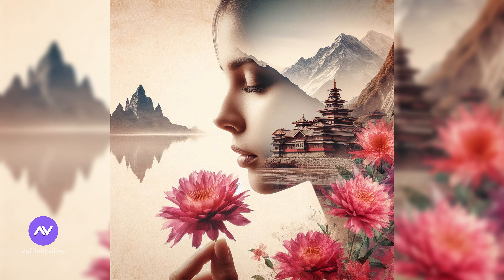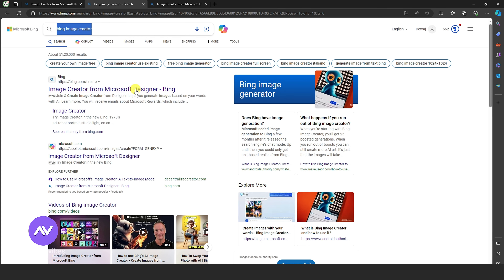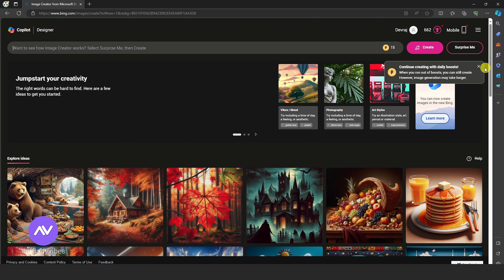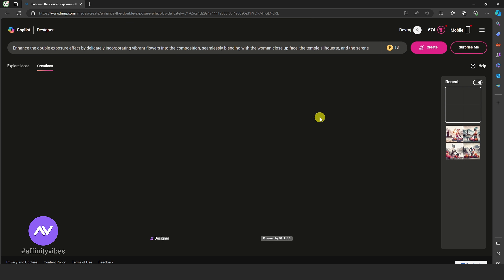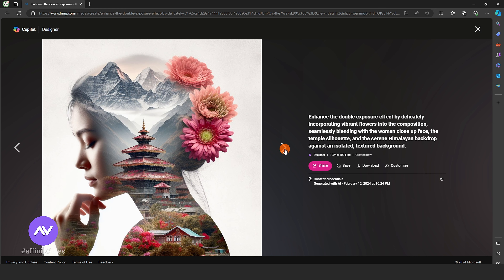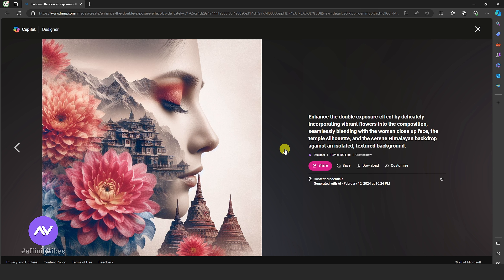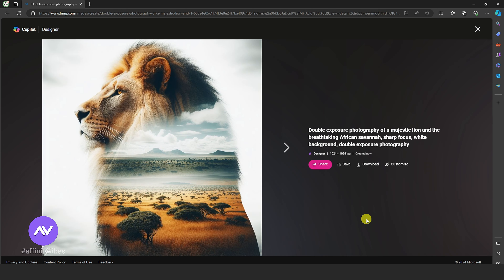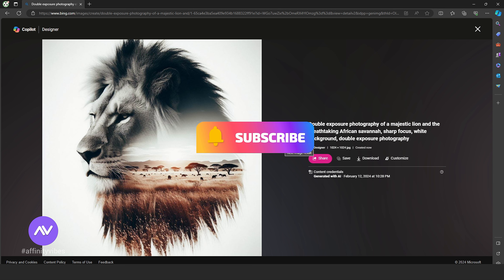Stunning Double Exposure Images with FREE AI Tool | Ai Trending Images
Today, we cannot ignore AI; we need to adopt it. To enhance our creativity, take a few steps ahead and walk side by side with modern times and demands. So this is a series to enhance your creativity with AI. Also, we do not need to go too deep into the ocean if you are a beginner. Use some free tools, the basics, and useful platforms to make your dream designs in just a few clicks.

Hello everyone,  I'm Dav and In this video, you’re going to know exactly how to create stunning double exposure Images with FREE AI Tool

⭐️Playlist details⭐️
Remove Background in Affinity Photo